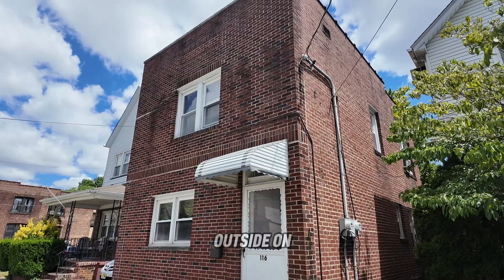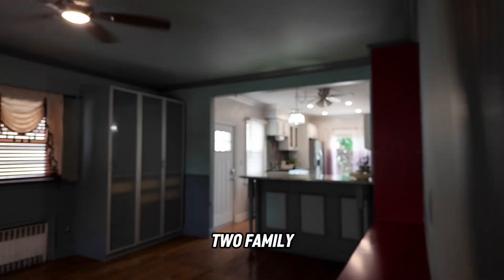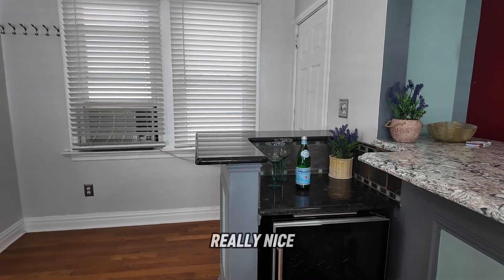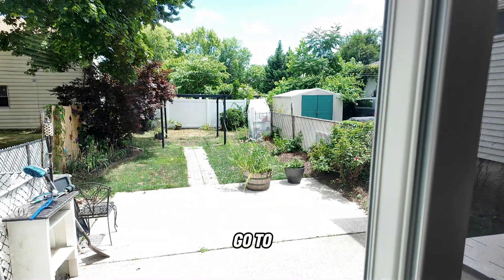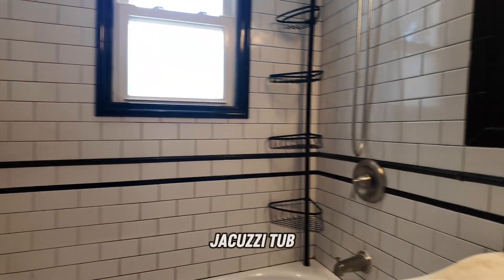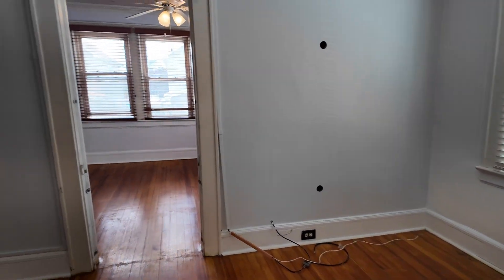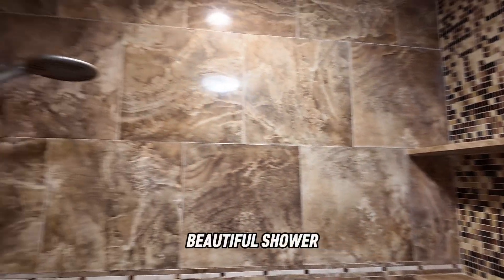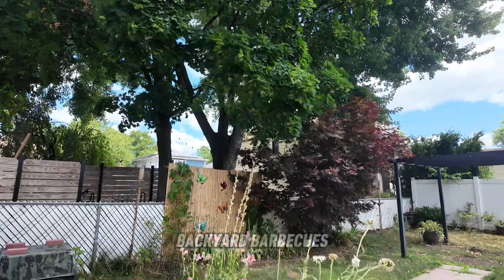NEW JERSEY PROPERTY TOUR: 116 Brighton Ave Belleville, NJ 07109, USA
Welcome to this beautifully updated and renovated all-brick multi-family home! This property offers a perfect blend of modern amenities and classic charm, ideal for both investors and homeowners looking for a versatile living space. The 1st floor features a spacious studio apartment, perfect for a single occupant or a rental opportunity. The 2nd floor boasts a spacious one-bedroom unit, complete with a living room that could double as a home office, catering to today’s work-from-home needs.

Both units have been meticulously updated. The kitchens are stunning, with custom countertops and a bar area that’s perfect for entertaining. The all-white kitchen countertops and white and gray tile floors provide a sleek, modern look. The 2nd-floor eat in kitchen has been fully redone, featuring beautiful wood cabinets and stainless steel appliances.

Both bathrooms are true highlights, with high ceilings, black and white accents, and a luxurious jacuzzi tub, providing a spa-like retreat at home. Ample built-in closet space throughout the home ensures plenty of storage.
Outside, you’ll find a spacious, fully fenced backyard, perfect for gardening, planting, or simply relaxing. The property is conveniently located close to transportation, schools, and shopping, making it an ideal location. Don’t miss out on this exceptional multi-family home that perfectly combines convenience, modern updates, and comfortable living spaces!